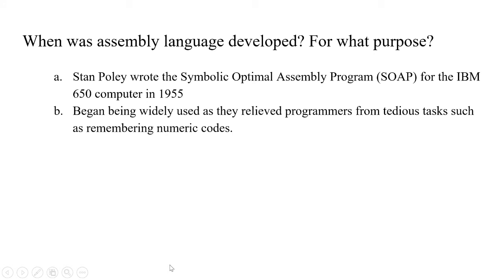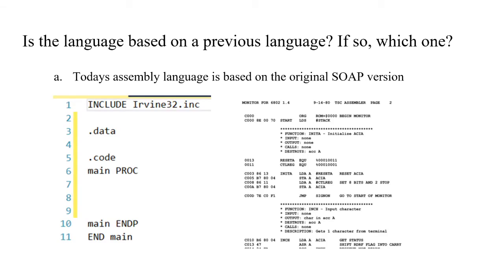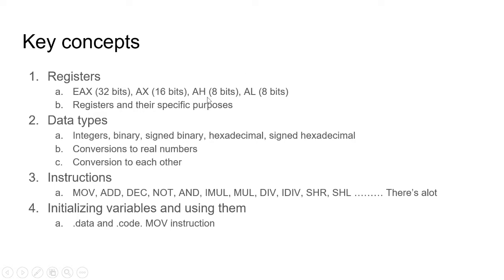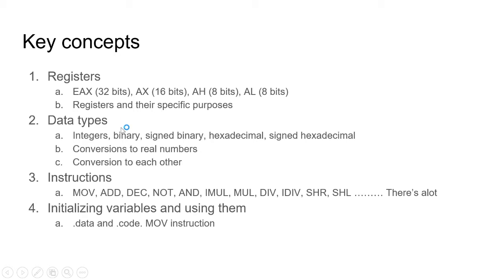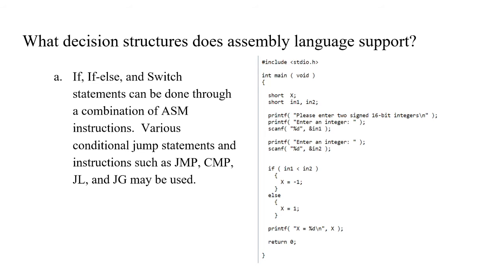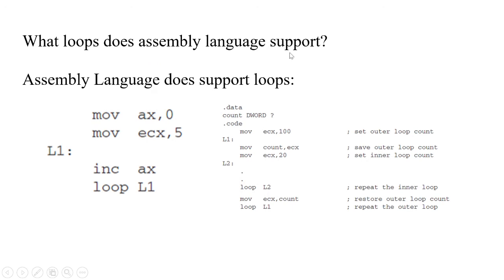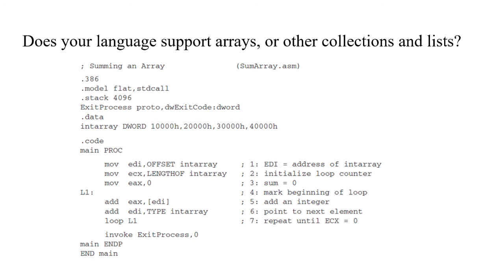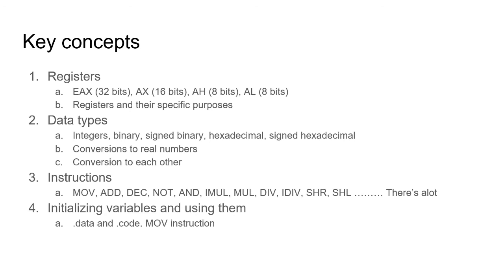Assembly Language vs. C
Presentation by Jesus Lopez for a late submission to Mr. Silcox